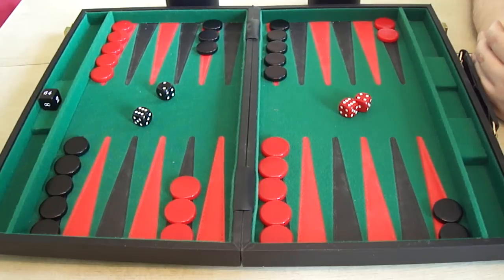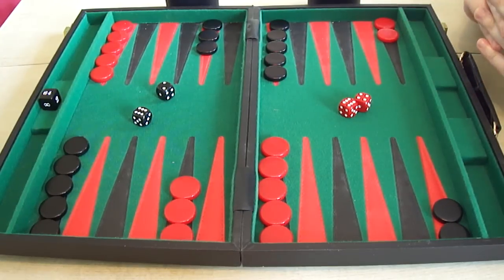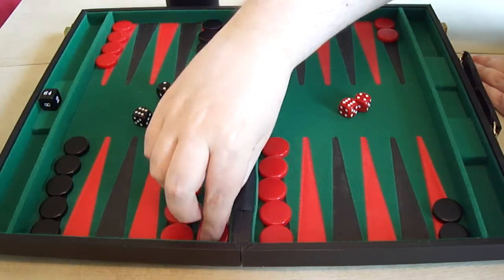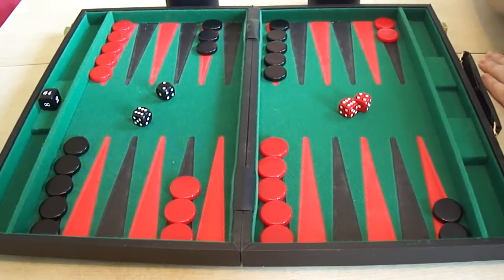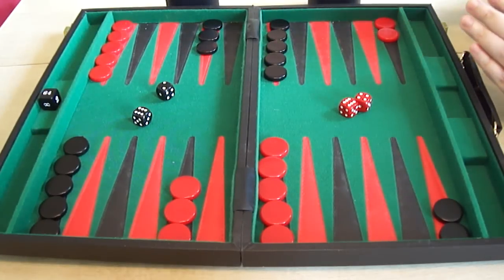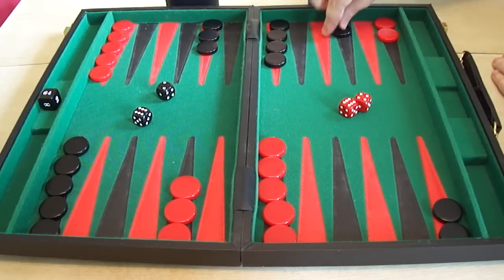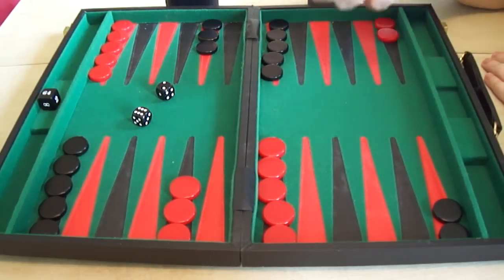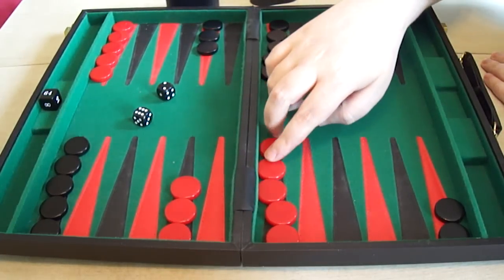Backgammon for complete beginners. Part 1 - Introduction and The board.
First in a series of (hopefully!) easy to follow tutorials on playing backgammon, designed for the absolute beginning player.